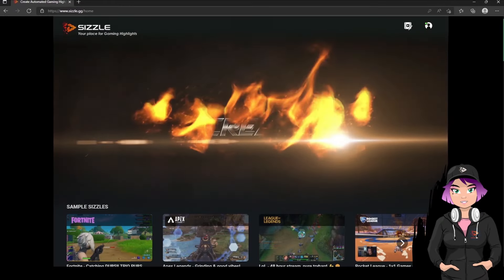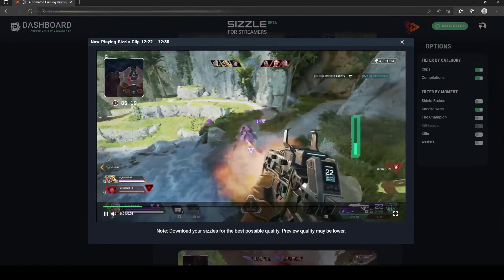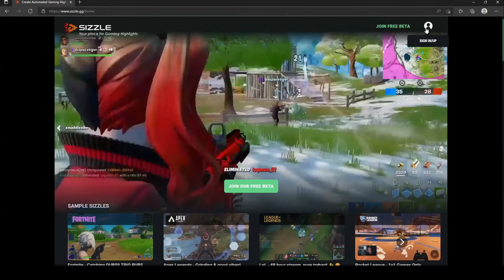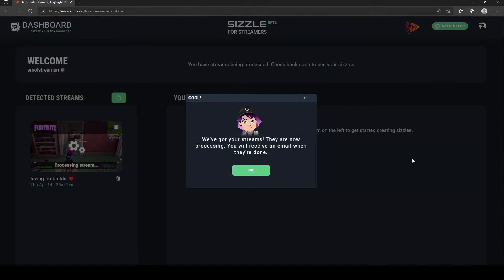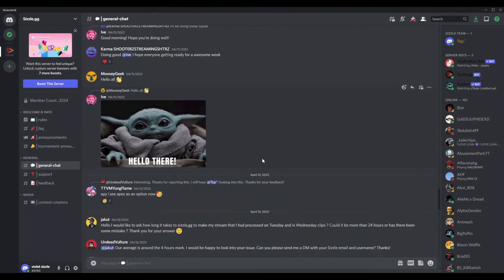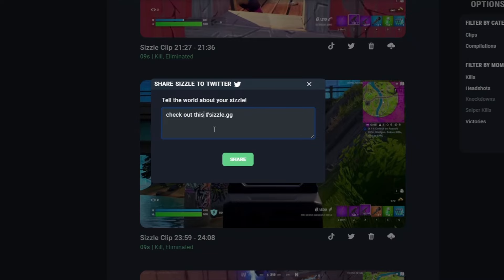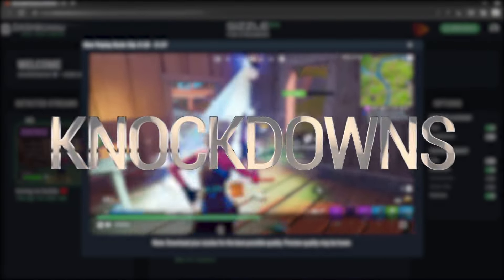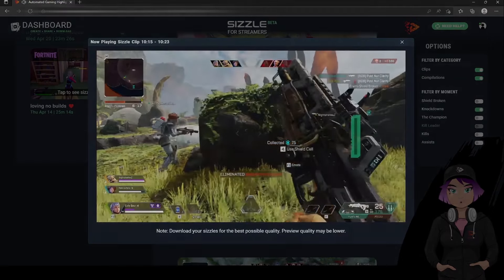Sizzle.gg - Free, Automatic Highlights Of Your Twitch And YouTube Streams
Sizzle.gg automatically hand picks the best parts of your YouTube and Twitch streams, turning them into clips and compilations for games such as Apex Legends, Fortnite, Call of Duty: Warzone, League of Legends, Rainbow Six Siege, and FIFA 22, with many more games coming your way!
Instead of spending hours editing your highlights to post on YouTube, TikTok, Twitter, or any other social media platform, let Sizzle.gg do it for you, effortlessly!

Currently, all sizzles created during our open beta phase are completely free, and we are looking forward to hearing your feedback and keeping on building Sizzle.gg together!